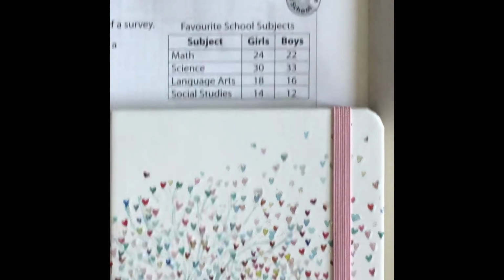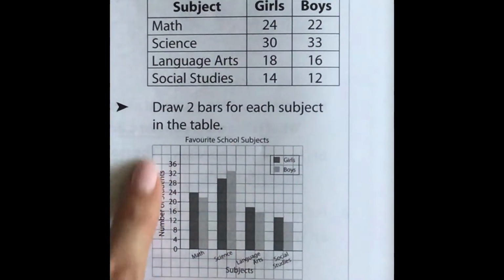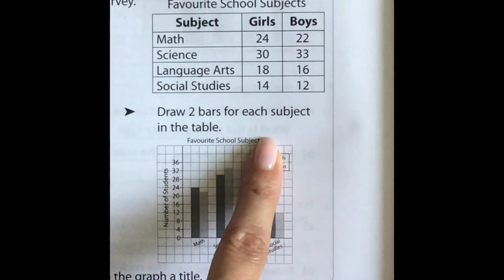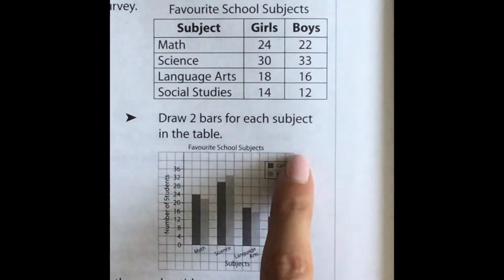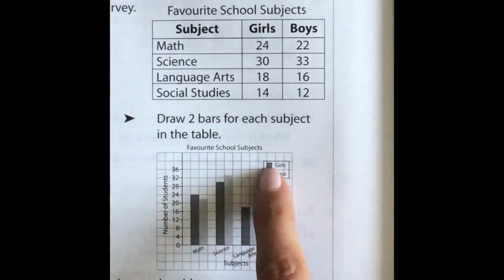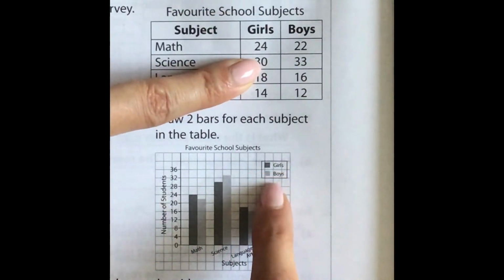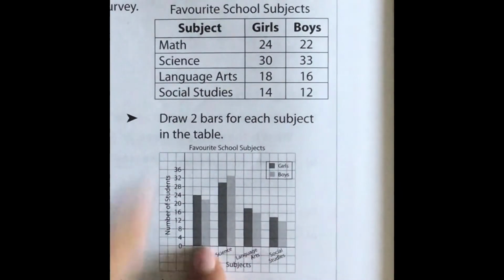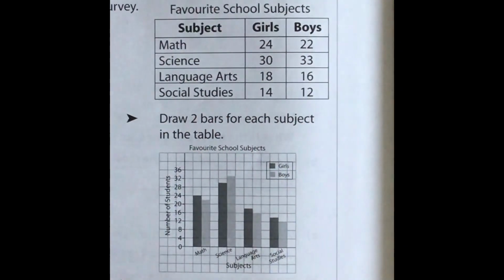Week 8 - Day 1 Math